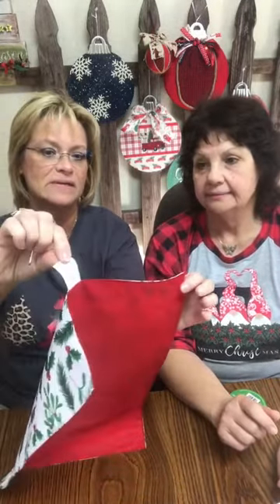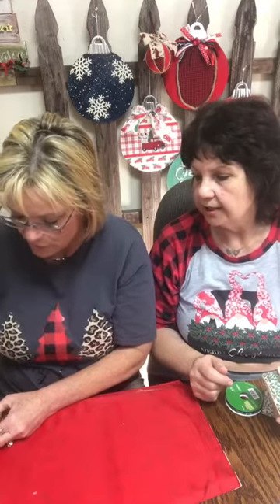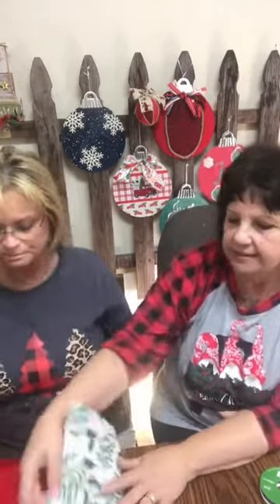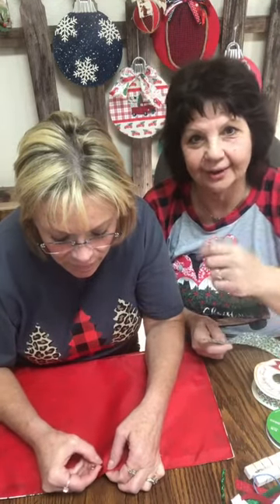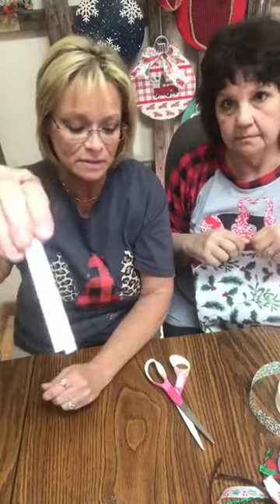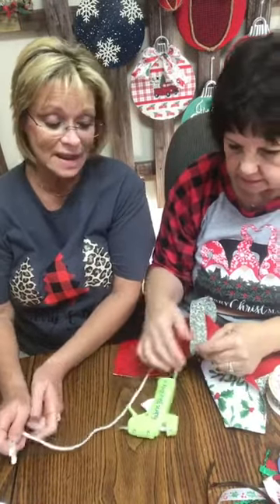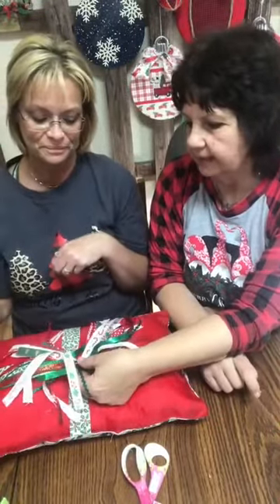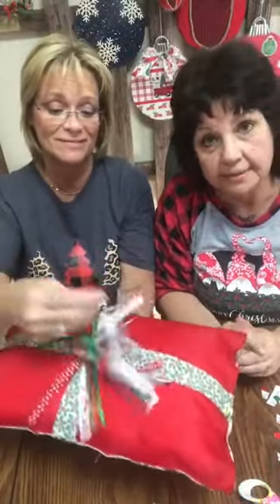Easy No Sew Dollar Tree Pillow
Let us show you how to make this simple pillow using Dollar Tree placemats. So Easy!! No sewing, hardly any cost PLUS an easy way to decorate your home for any season